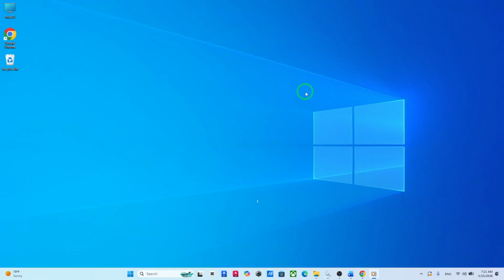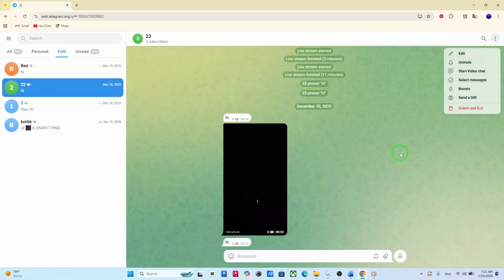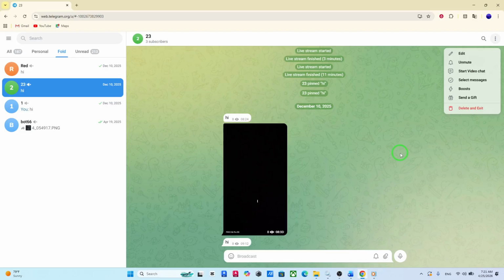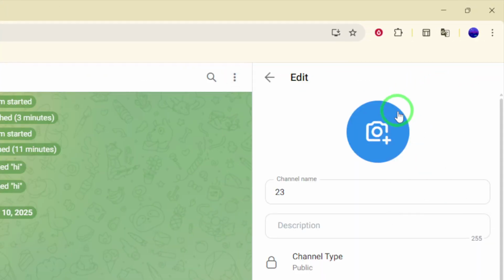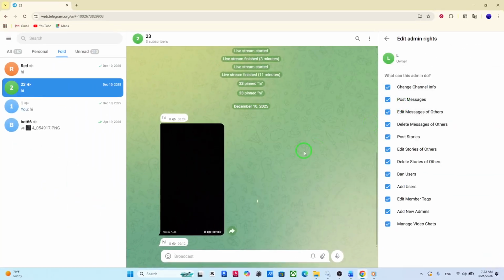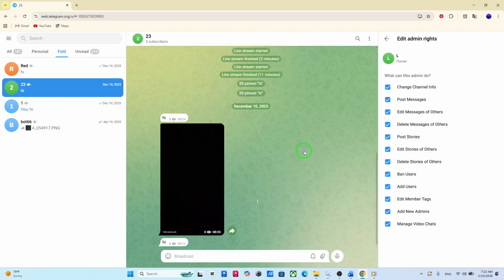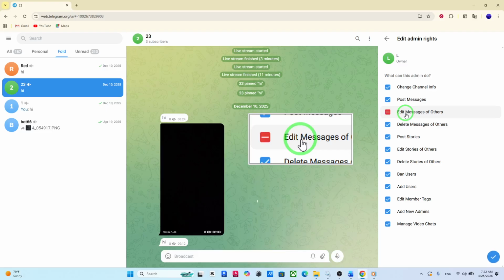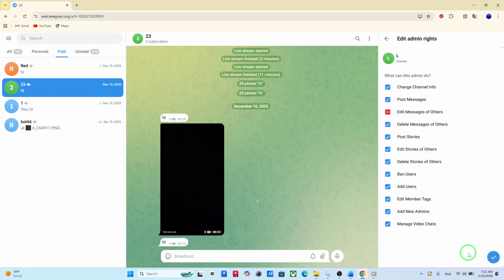How To Prevent Your Owner Channel From Edit Messages Of Others On Telegram Web On PC (New Update)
Learn how to prevent your owner channel from editing others’ messages on Telegram Web using the latest update. This quick guide shows you step-by-step how to control admin permissions and keep your channel settings secure.

1. Open Telegram Web

2. Open the channel

3. Click on the three lines at the top of the page

4. Enter to Edit, then Administrators

5. Enter to the owner

6. Uncheck Edit Messages Of Others, click the Tick-

Chapters:
00:00 Intro
00:12 Soultion
01:05 Outro